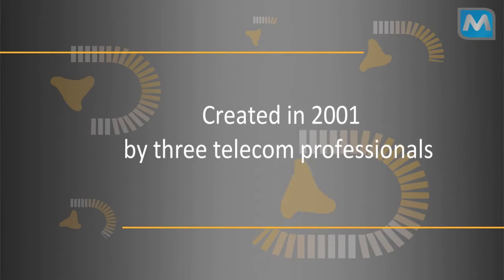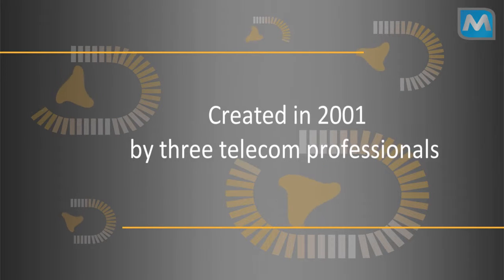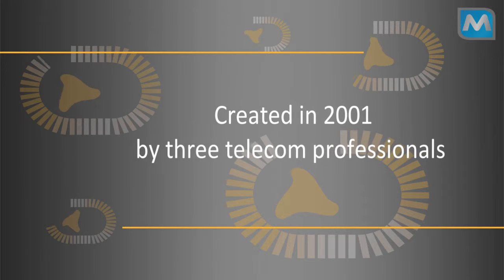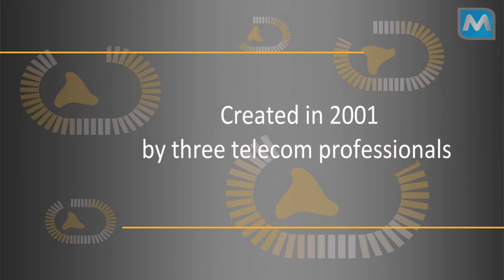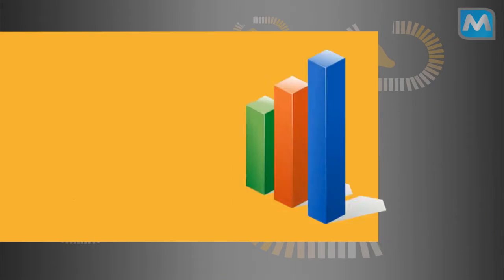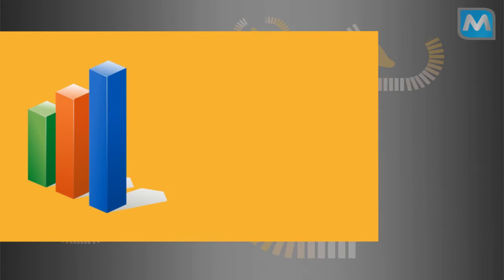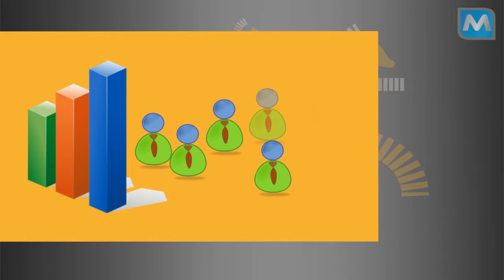Acropolis Telecom Ad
Acropolis Telecom